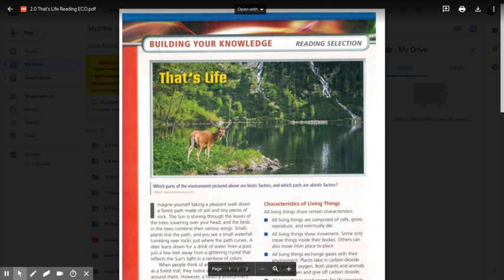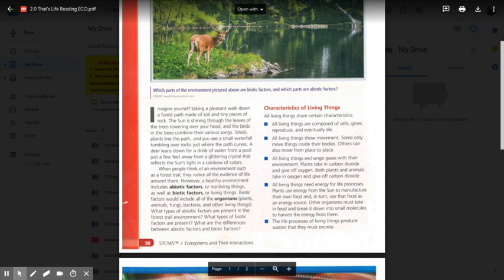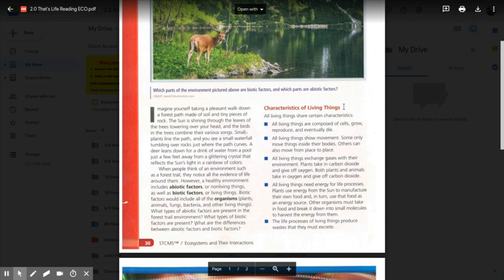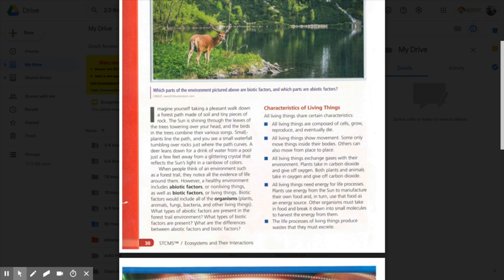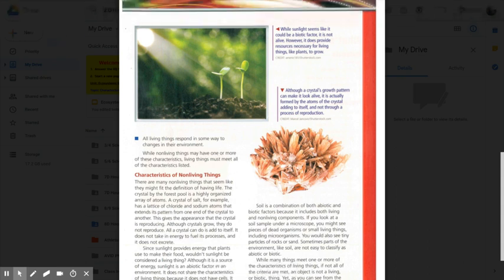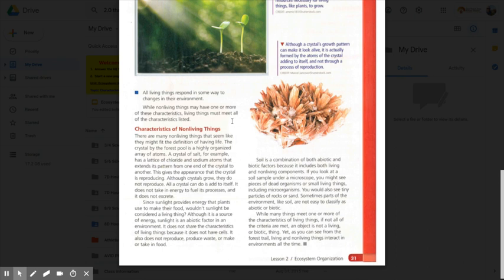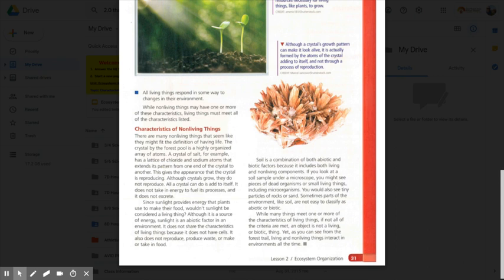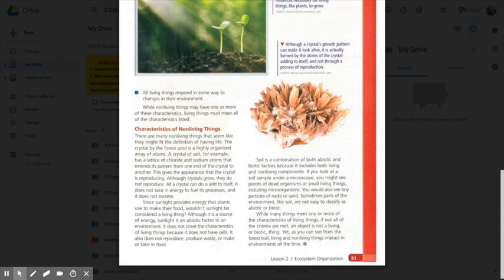2.0 That's Life Read Aloud ECO